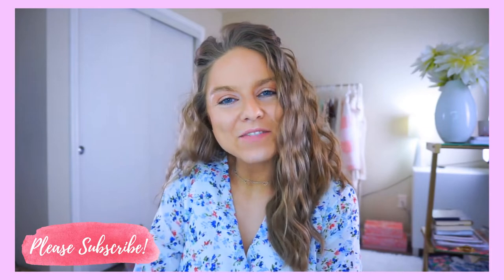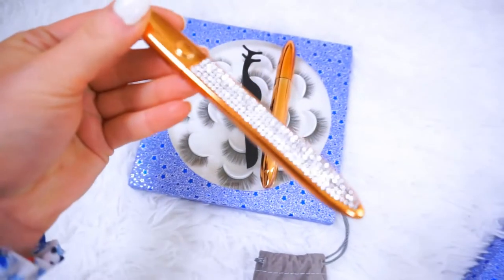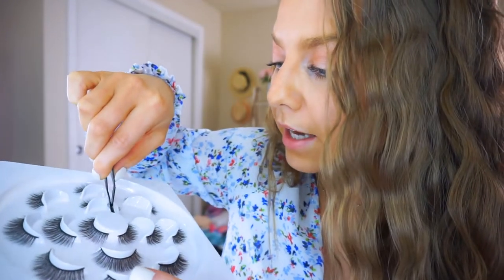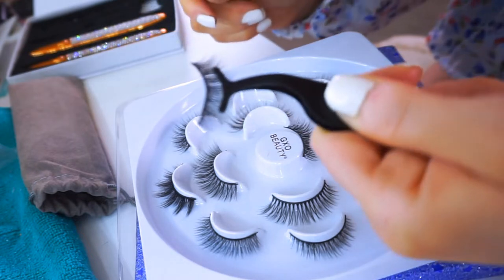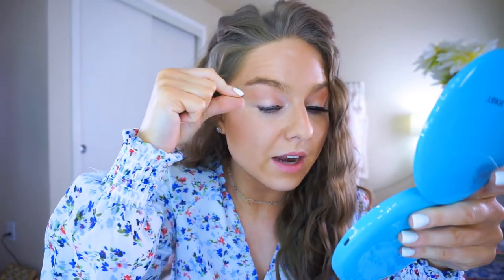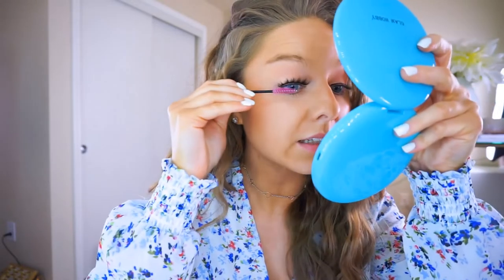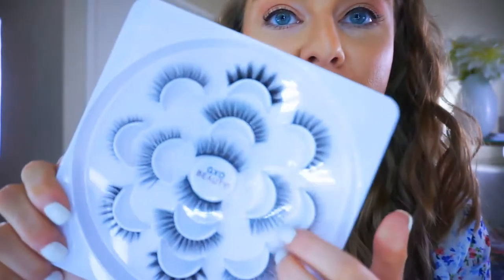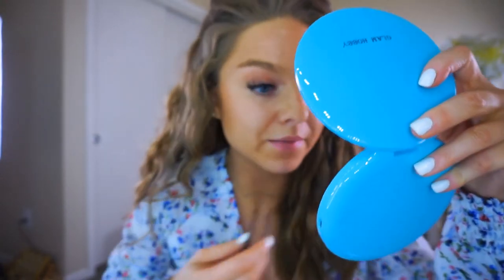TESTING MAGIC LASHES?!! *YOU WON'T BELIEVE THESE*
& hit the notification button ON!❤ Once we reach 100k subs, we'll be celebrating with a HUGE  G I V E A W A Y !❤
❤Magic lashes

❤All I want is to make a difference in someones life.
Cancer survivor ❤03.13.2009❤ Jeremiah 29:11